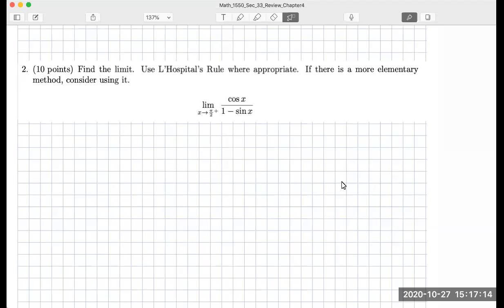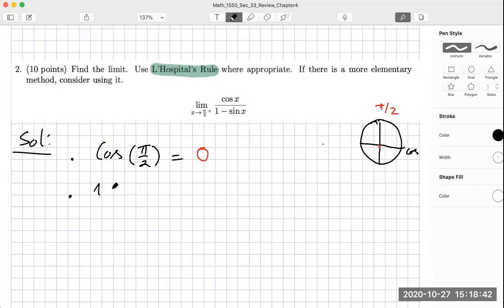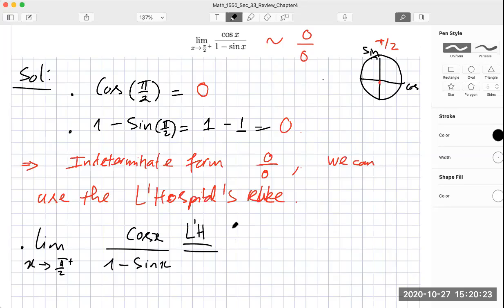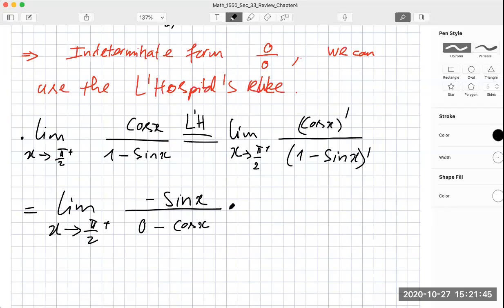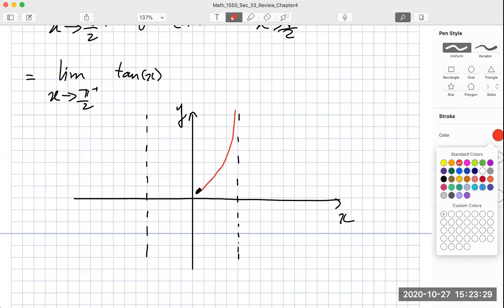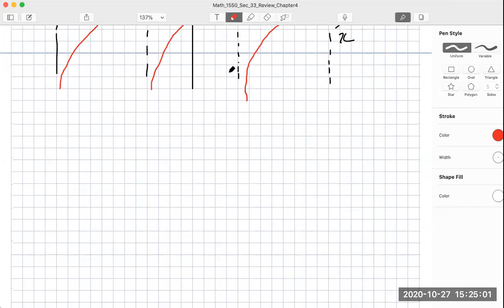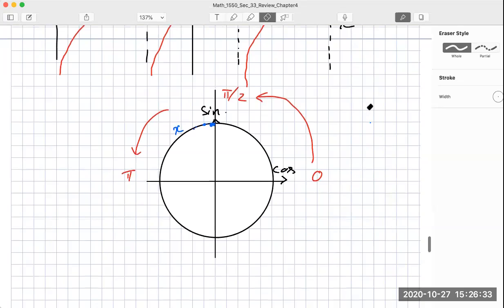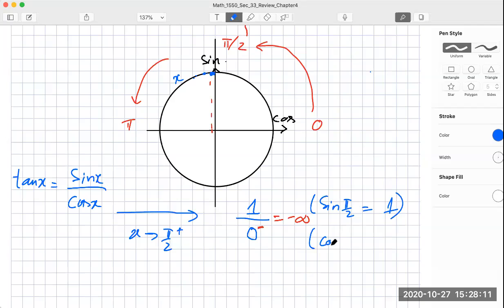Review Test 3 Question 2